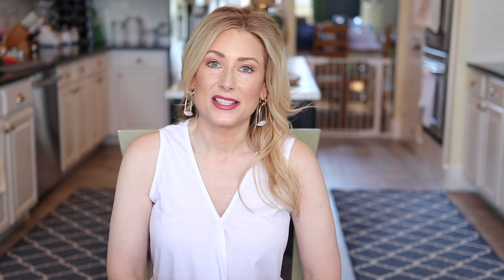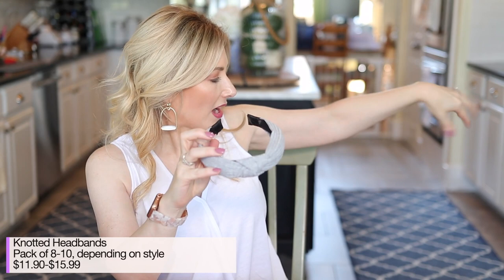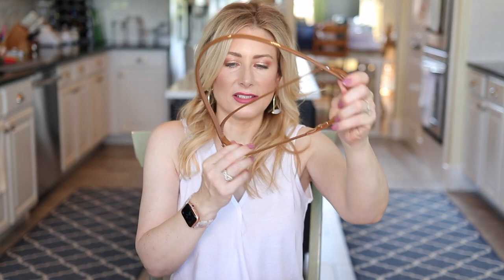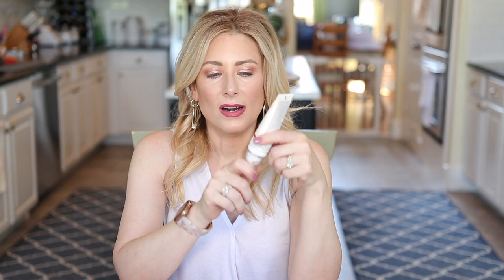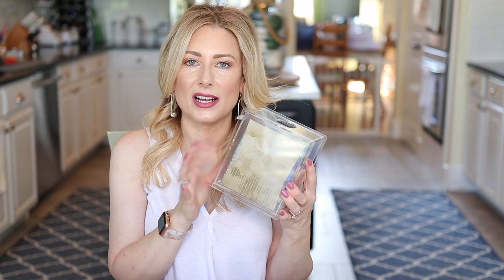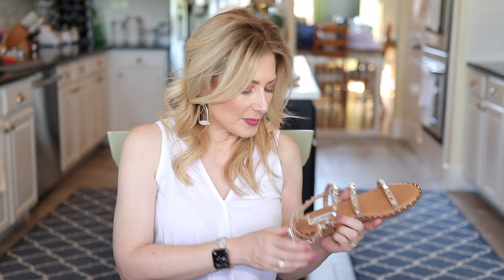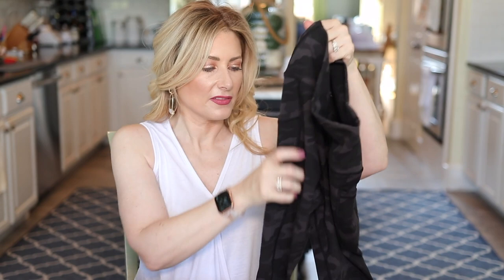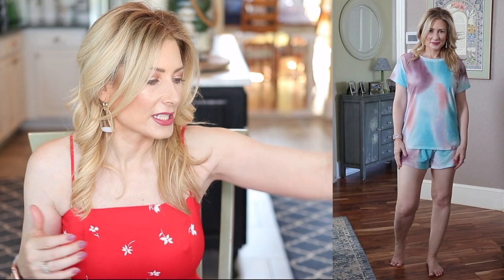Best of Amazon | Spring/Summer 2020 | MsGoldgirl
FASHION
Daily Ritual Puff Sleeve T-Shirt
Daily Ritual Knit Tiered Tank Dress
Do More Of What Makes You Happy
Tie Dye Fleece Jogger Set
90 Degree by Reflex Leggings
-with pockets
Levi’s 721 High Rise Skinny Jeans

ACCESSORIES
Spa Headbands-Set of 8
Skinny Adjustable Belts
Celine Inspired Sunglasses
Silk Knotted Headbands
Sports Bras-Pack of 5

BEAUTY
Loving Tan Express 2 Hour Bronzing Mousse
Isle of Paradise Self-Tanning Drops-Dark
EltaMD Tinted SPF 44

LIFESTYLE
Apple Lightning Adapter for HDMI
Buffalo Plaid Outdoor Rug
Acrylic Tissue Box
Ryobi Pressure Washer
YETI Tundra 75 Cooler
Portable Air Conditioner

A FEW NEW ITEMS TO SHARE:
Oversized Rimless Sunglasses
Steve Madden Studded Sandals
Palm Print One Piece Bathing Suit
Colorfulkoala Camo Leggings with Pockets
Camo Leggings without Pockets
Faux Wrap Sleeveless Top
Pleated Midi Skirt
Camo Flutter Sleeve T-Shirt Dress
Tie Dye Shorts Set
Goodthreads Sun Dress

Blush Resin Tortoiseshell Watch Band
Amazon Black Label Mineral Foundation